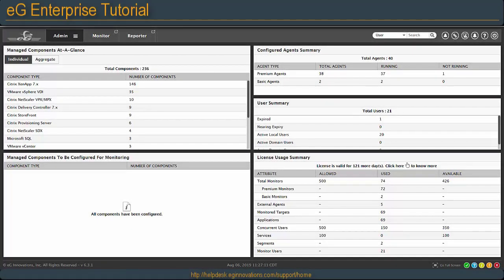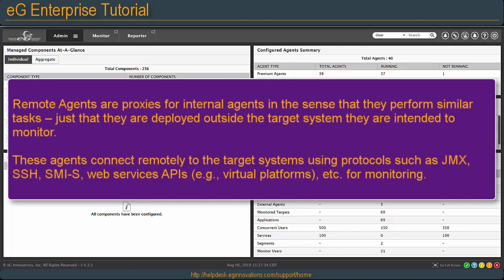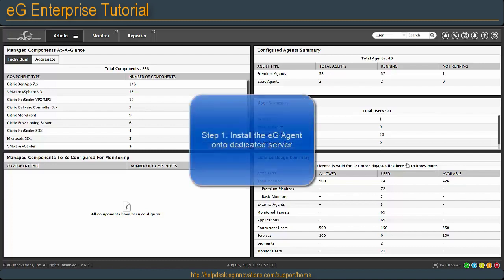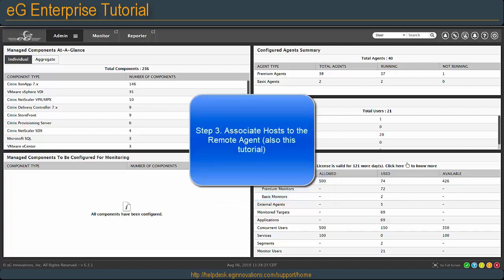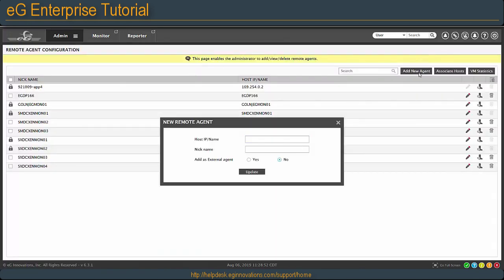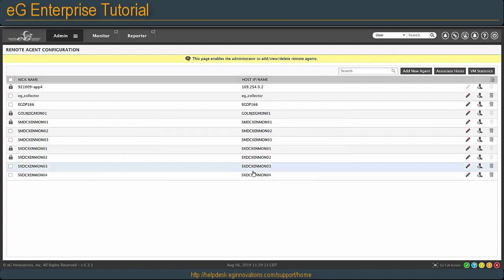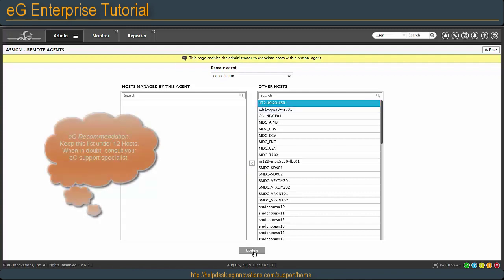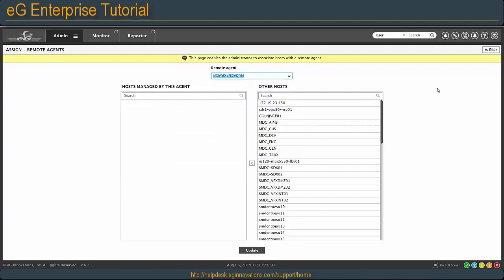How To Set Up a Remote Agent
Remote Agents, also known as Collector Servers, are systems that help collect data from components where no agent is installed, such as an ESXi host or an appliance. This video will walk the eG Administrator through the process of adding an agent and balancing the load across multiple Remote Agents.

These "How To" videos are short clips that illustrate how to do certain generic tasks in eG Enterprise. See the documentation and/or the Self-Help Portal for more information.

For technical and/or application-specific troubleshooting, see the Tips & Techniques video series.